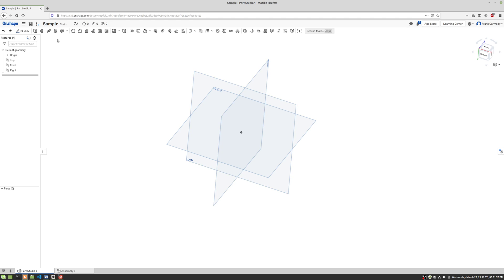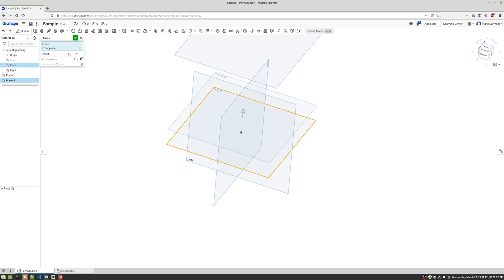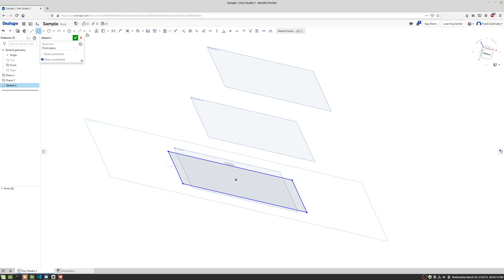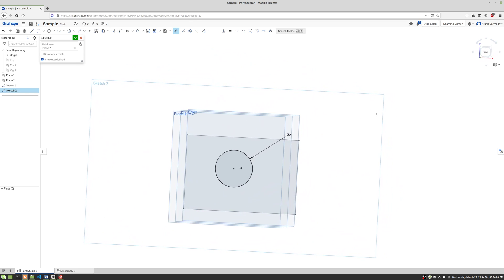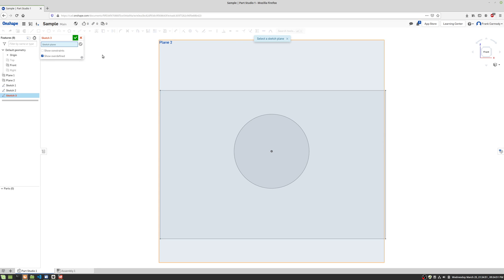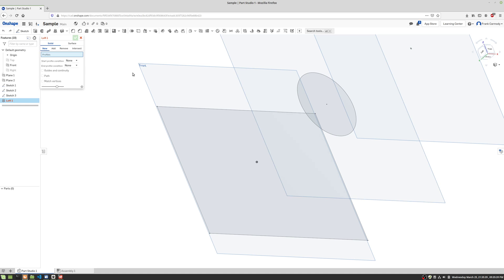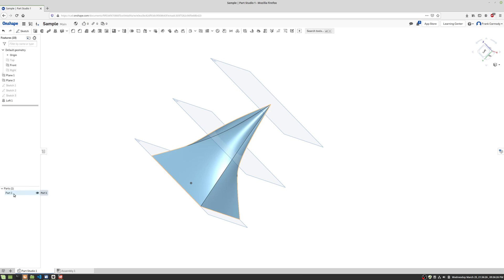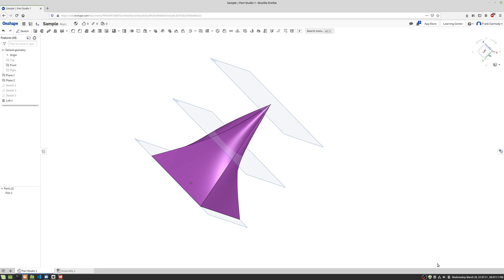Onshape : 6 : Planes and Lofts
Tutorial lesson for Onshape focusing on using Planes to create Lofts using the Loft tool.